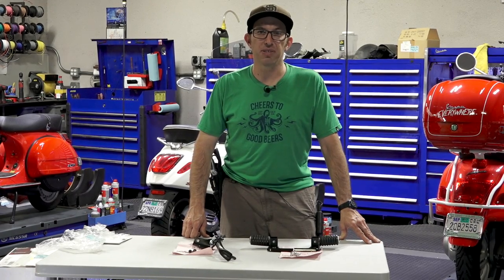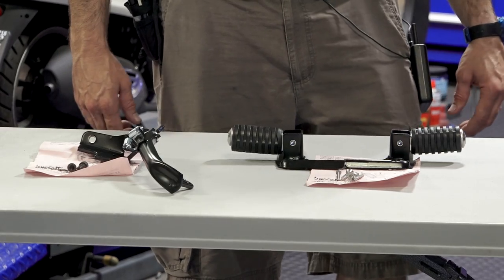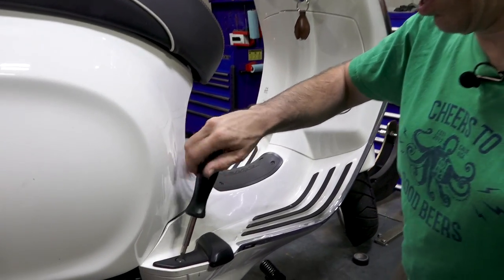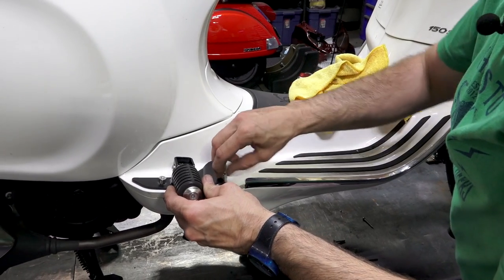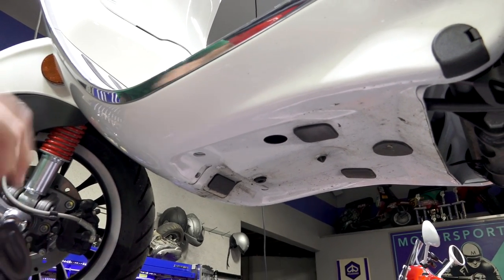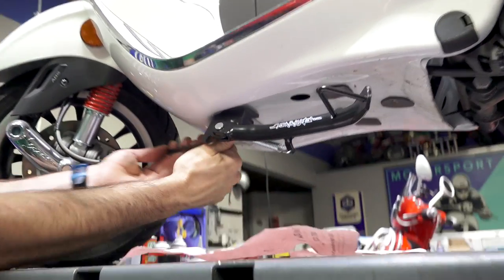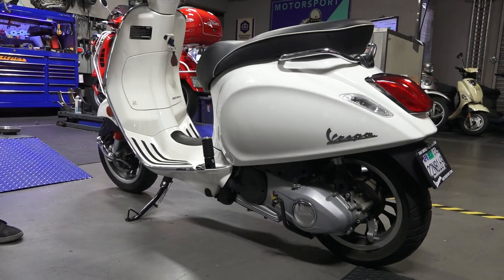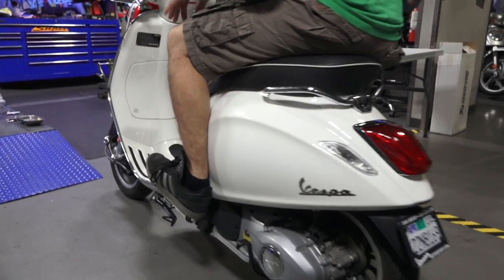Vespa Primavera/Sprint Side Stand & Footpegs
PART#s
Footpegs - PR02-BZ
Sidestand - PR10BK